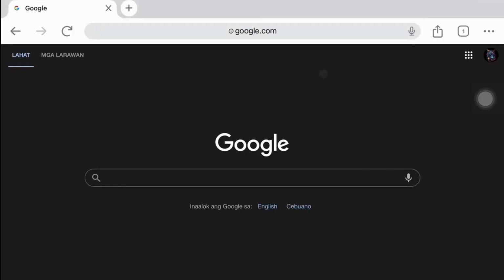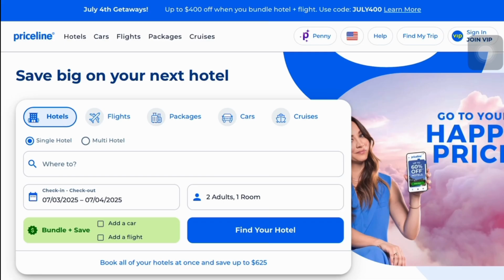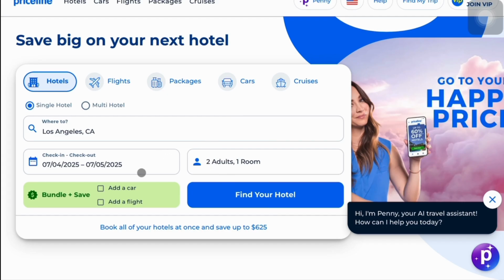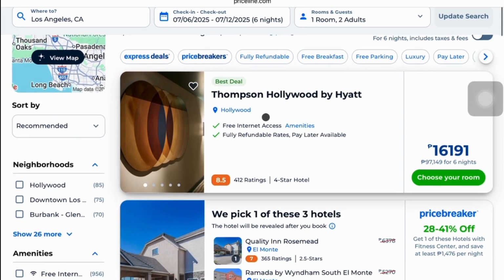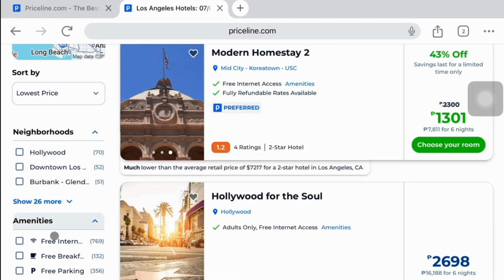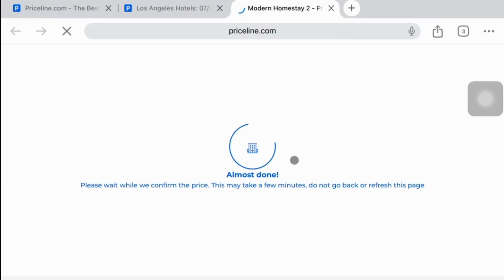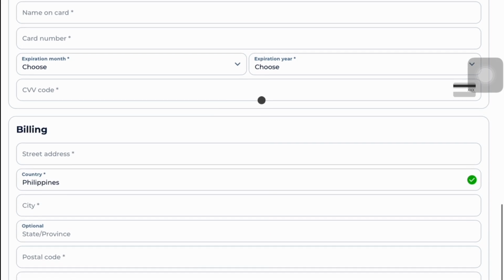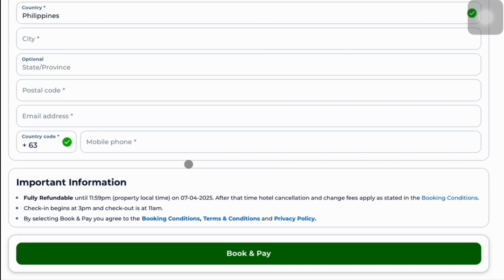How to Book Hotels on Priceline (Quick Guide)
Looking for the best deals without the booking drama? 🏨💸 In this quick guide, I’ll show you how to book hotels on Priceline the easy way—from searching hidden gems to locking in discounts. Whether you're a last-minute traveler or a deal hunter, this tutorial helps you click, confirm, and crash in comfort!